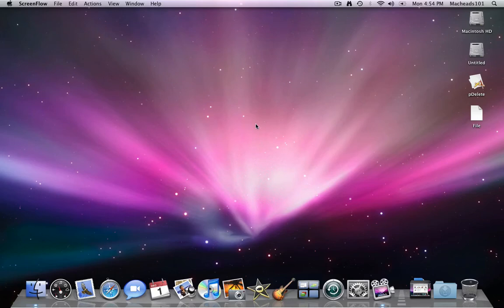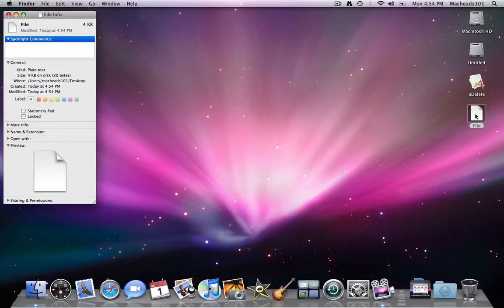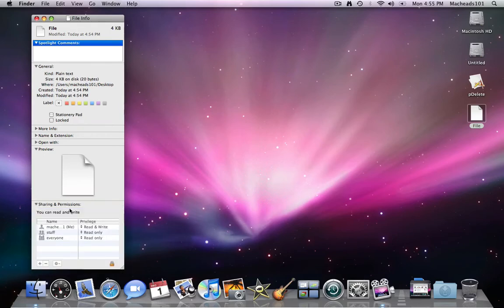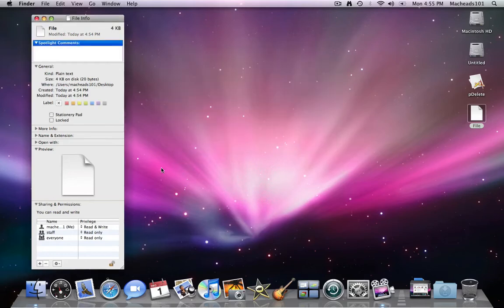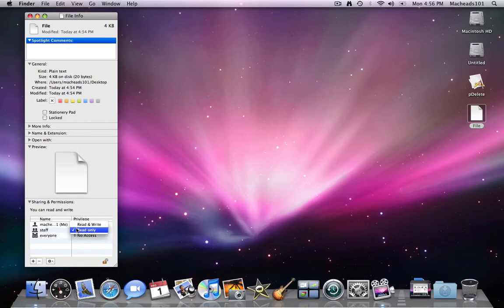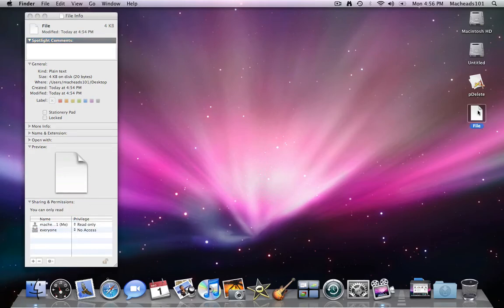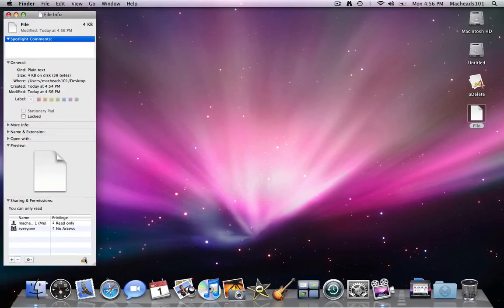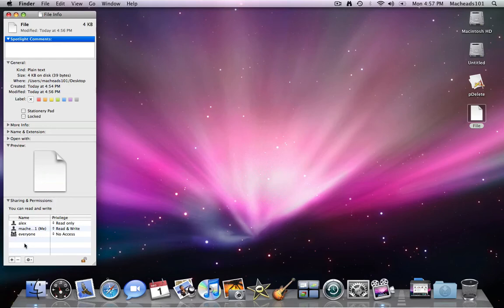Set File Permissions On Any File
I show you how to set file permissions on any file.